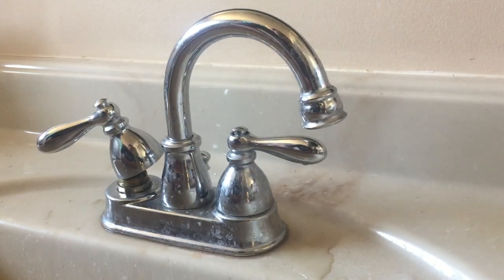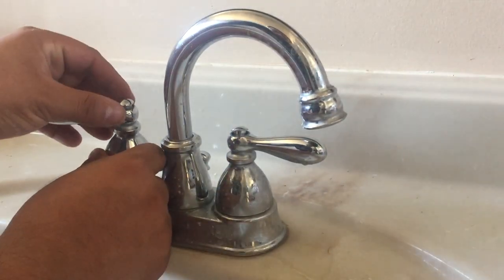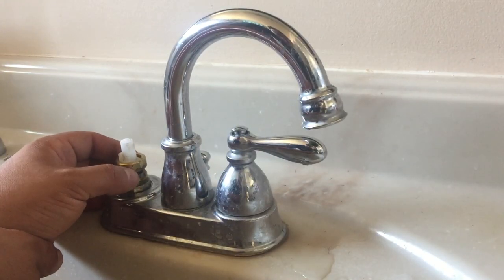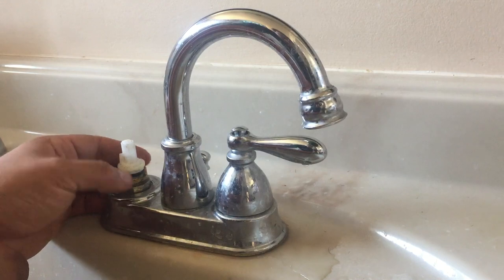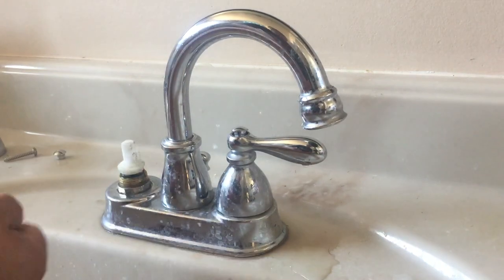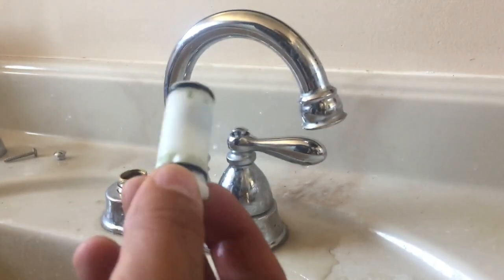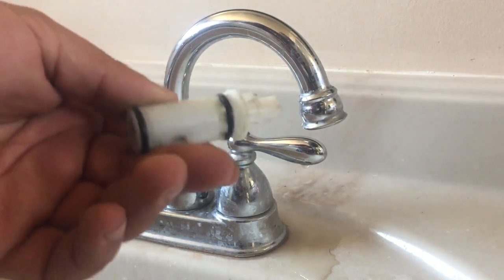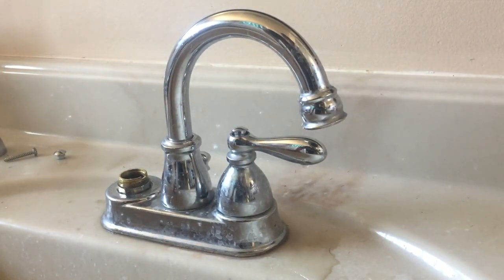How to remove a stuck Moen sink cartridge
After using several wrenches to remove this cartridge I finally got a vice grip and was able to remove the cartridge